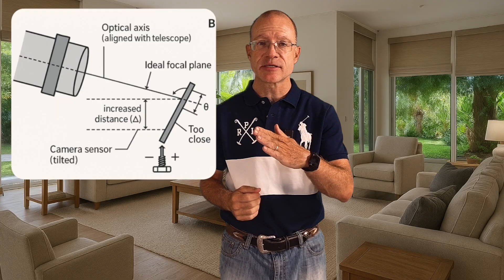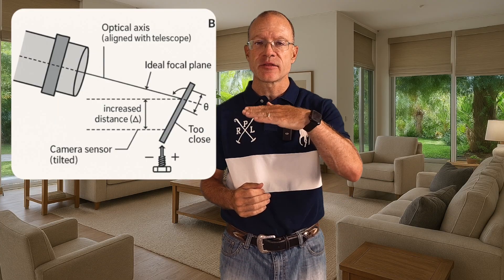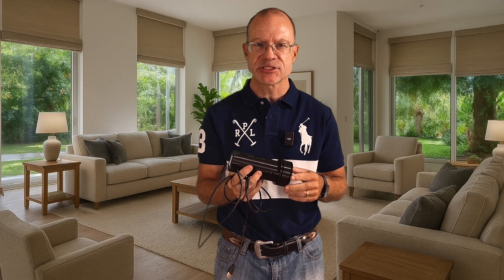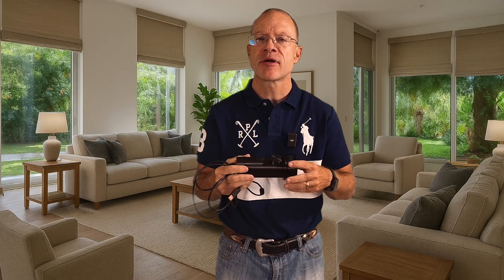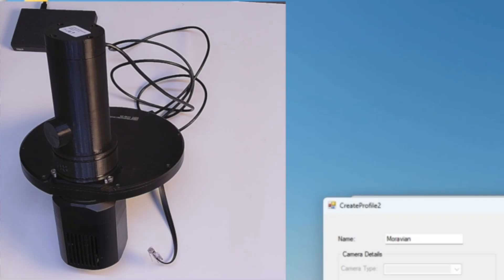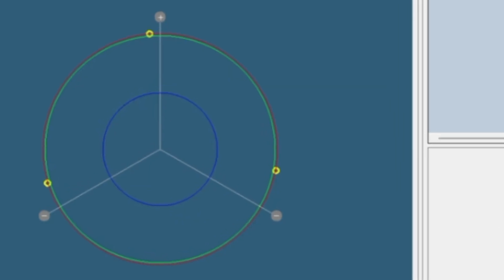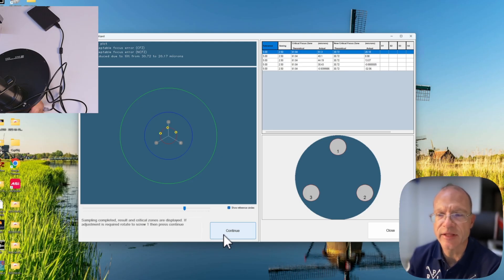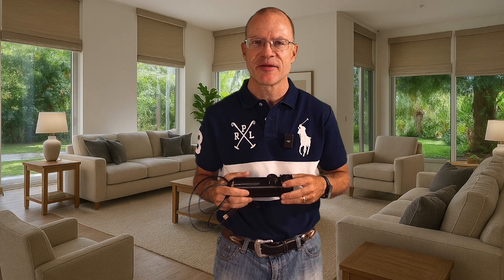Fix Your Sensor Tilt at Home! - Astro Precision Tilt Adjuster Review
Tired of wasting clear skies fixing tilt instead of doing astrophotography? In this video, I review the Astro Precision Tilt Adjuster — a game-changing tool that lets you measure and remove sensor tilt indoors, before you even roll your rig outside - and that in an easy and affordable manner.

I’ll walk you through:
 • What the Precision Astro Tilt Adjuster is and how it works
 • How to set it up with your astrophotography camera
 • Step-by-step tilt correction without touching the mount under the stars
 • My honest verdict — is it worth it?

Whether you’re struggling with elongated stars, uneven focus, or soft corners, fixing tilt can massively improve your astrophotography images. This adjuster saves time, frustration, and clear-sky hours.